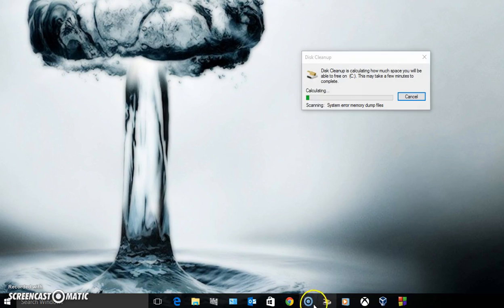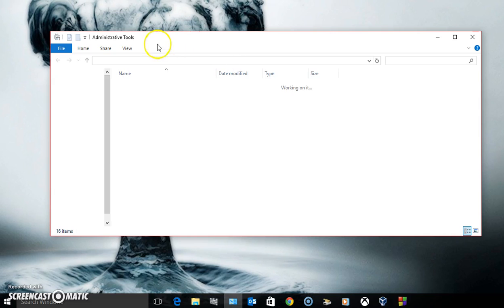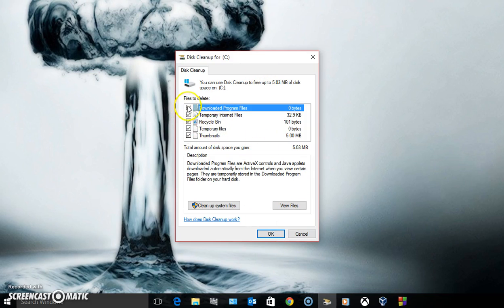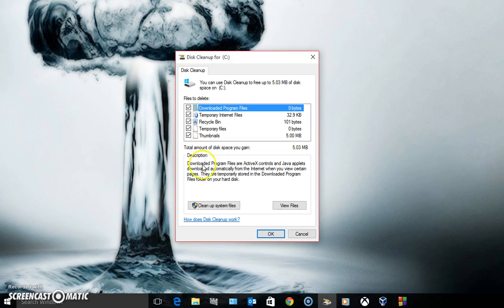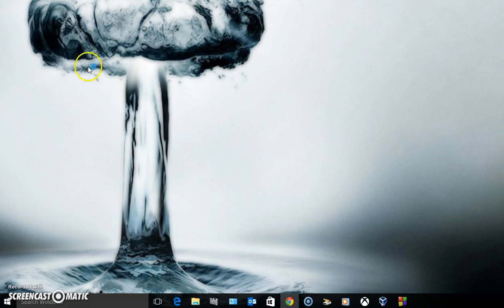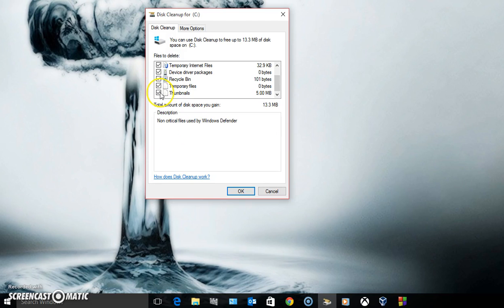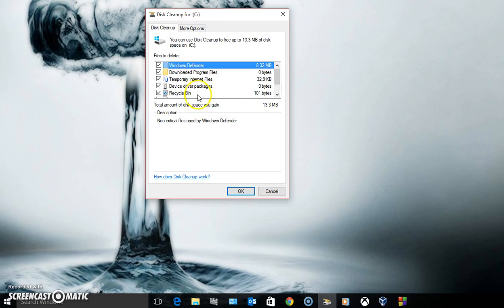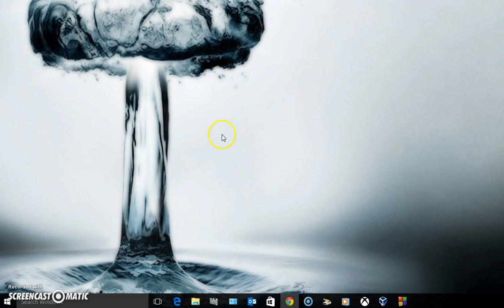Faster Computer! How To Delete Your Old Operating System (After Installing a New OS)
The Tech Space | How To Delete Your Old Operating System After Installing Windows 10